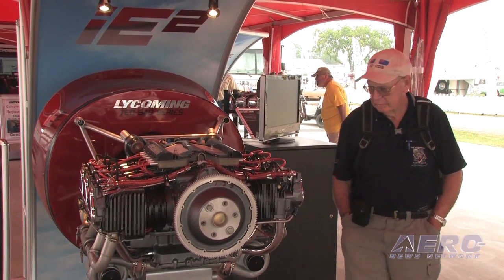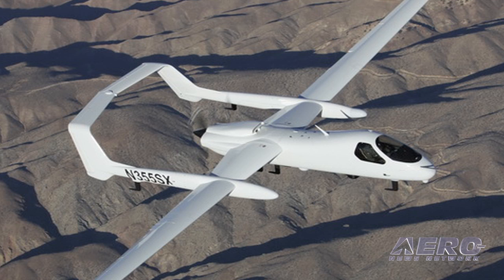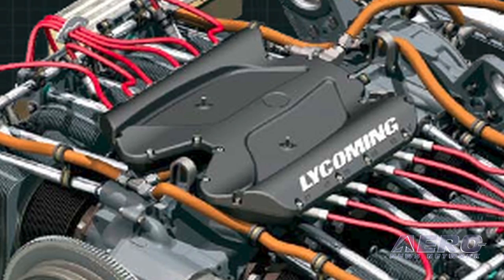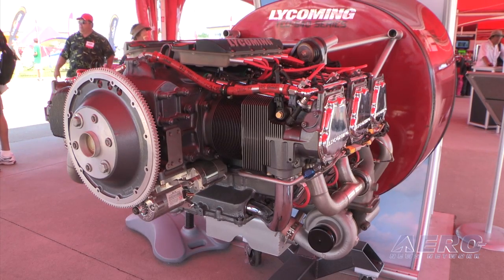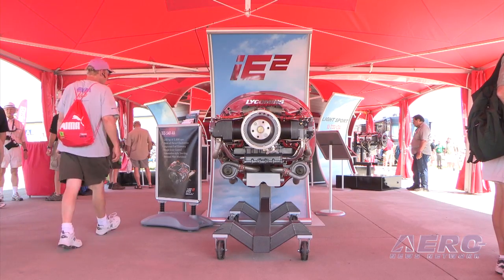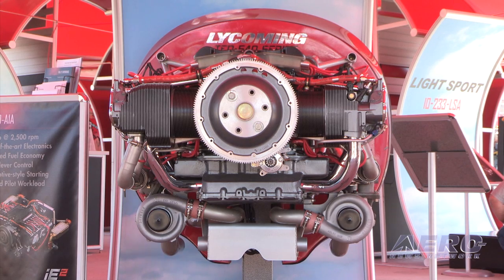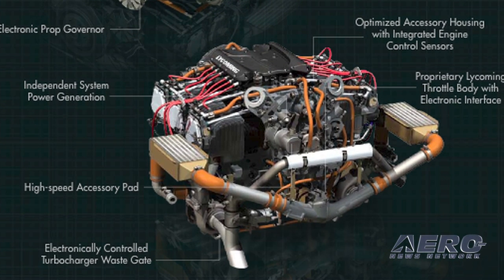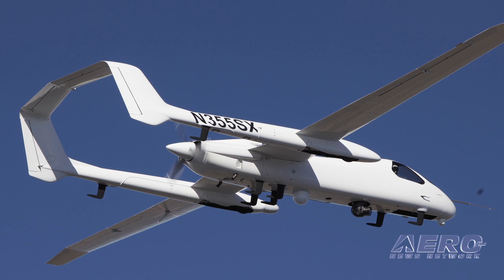Aero-TV: The Future And Lycoming's IE2 - 'Everything We Know How to Do'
Mighty Lycoming Keeps The GA World Roaring Along...

Lycoming announced its plan to bring integrated electronic engine management to its legacy aircraft engine lineup a few years ago, and what has become known as the IE2 engine series is now coming to market and attracting OEM development partners. At EAA AirVenture Oshkosh 2008, Lycoming's Michael Kraft, then VP of Engineering, explained that this was not just electronic engine management slapped on a "Lycosaurus," but a completely integrated system which promised electronic control of fuel injection and timing on a per-cylinder basis, computer control of systems such as turbochargers, better starting and fuel efficiency, and even automated pre-flight checks.
At AirVenture 2011, Kraft, who has since been promoted to Senior VP and General Manager of the Textron subsidiary, said he was excited to present engines which involve "stitching into the fabric everything we know how to do on the aviation side with some of the most modern automotive technology... into a platform that's got a lot of legs on it for many decades. It's a very open architecture that anticipates not only the engines that we have today...you've got a great stepping stone to a lot of different things."
Kraft noted the IE2 has been chosen to power Northrup Grumman's optionally-manned Firebird and the piston version of the Lancair Evolution, and that in the alternative fuel arena, "this engine sets you up for just about anything that we could anticipate coming in the future." Aero TV got a full update at AirVenture 2011.